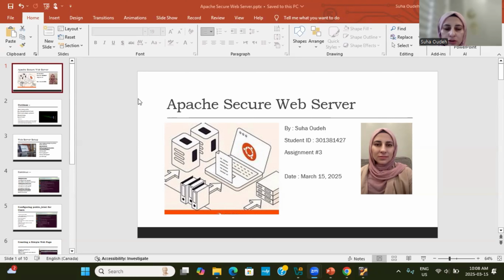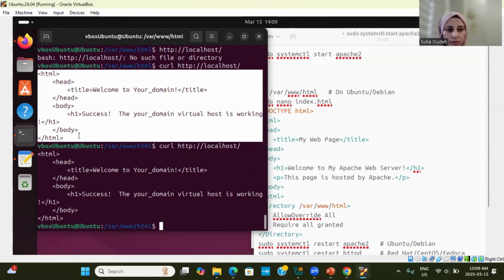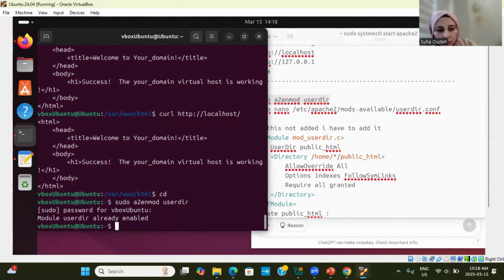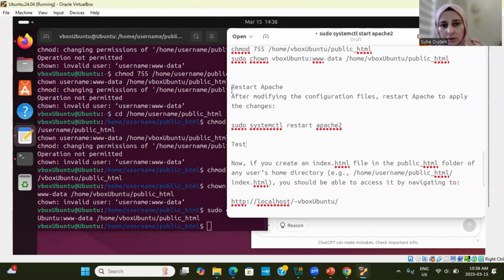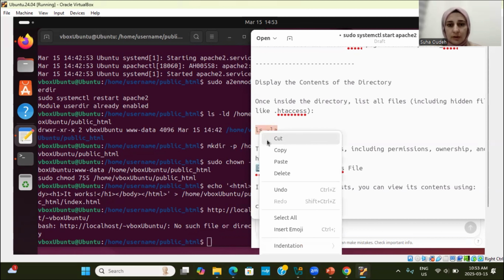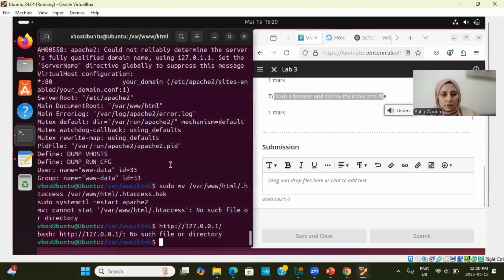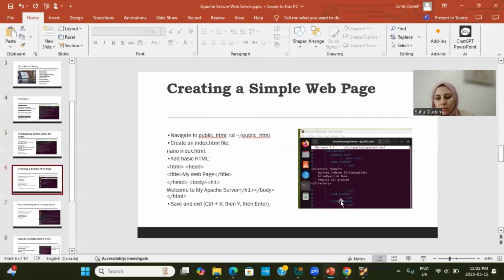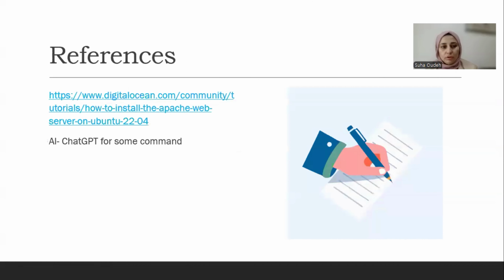Installing Apache Web Server on Ubuntu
Learn how to install and set up the Apache web server on Ubuntu for hosting websites and applications.